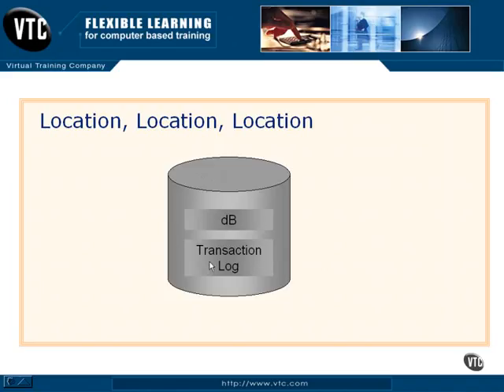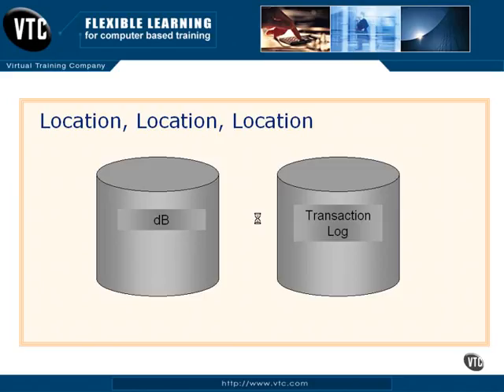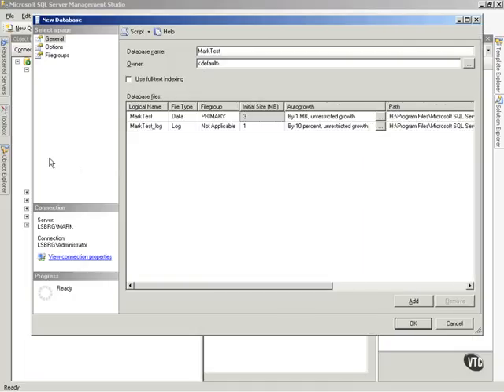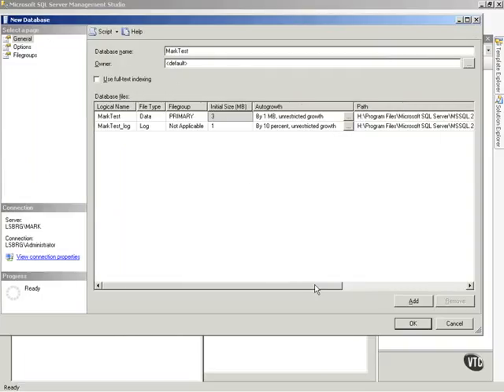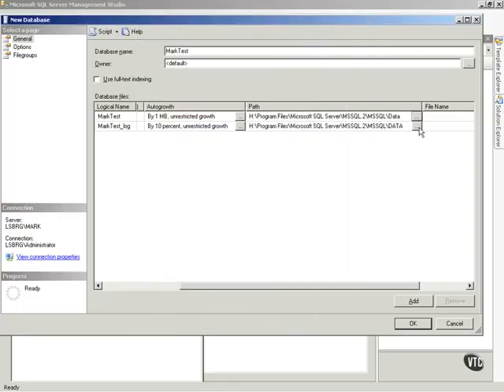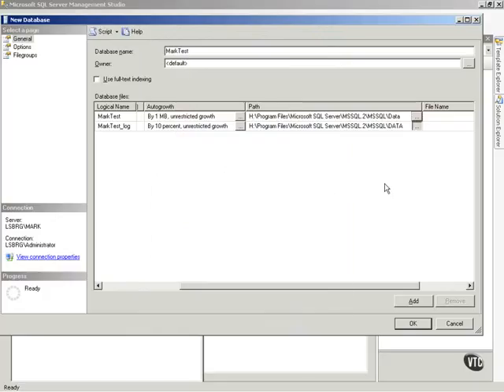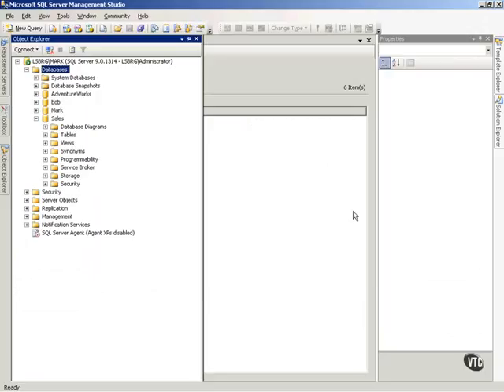SQL Server 2005 online training Video Tutorial lesson 7 4